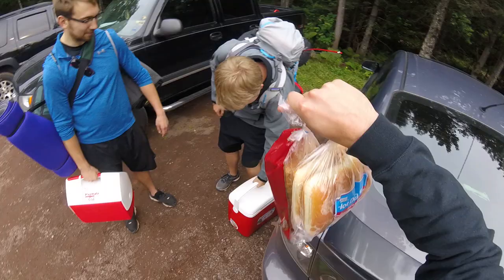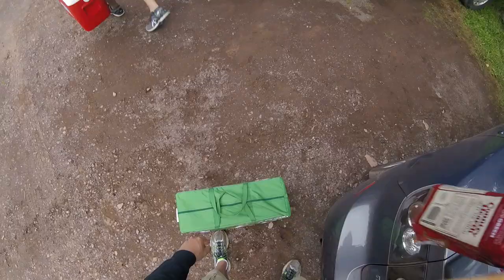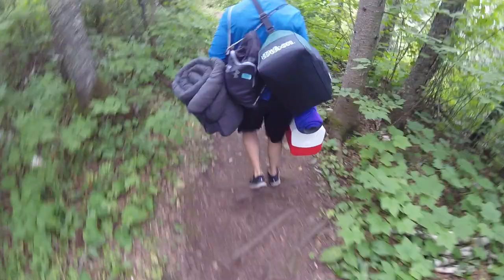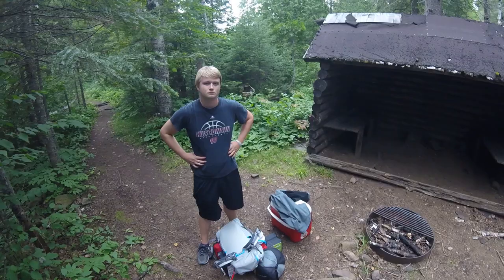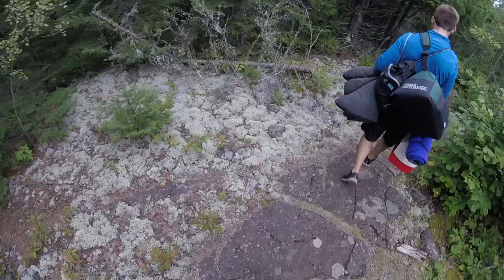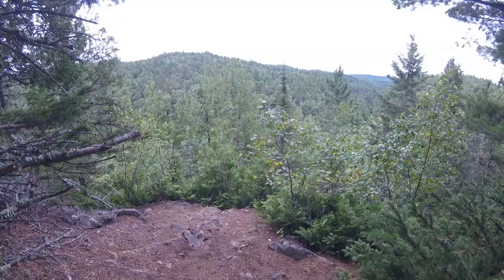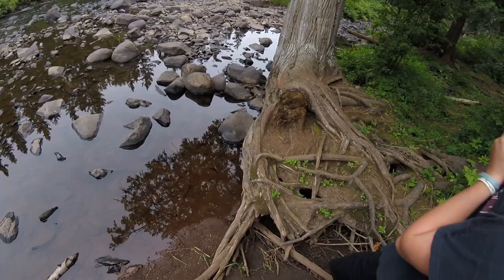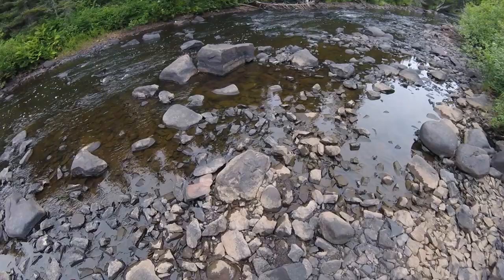Backpacking through George H. Crosby Manitou State Park - Part 1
Filmed with a GoPro HERO Session.